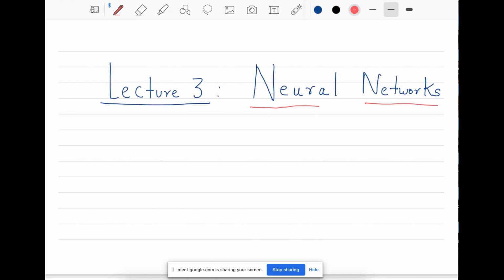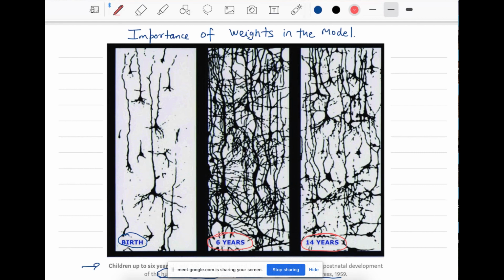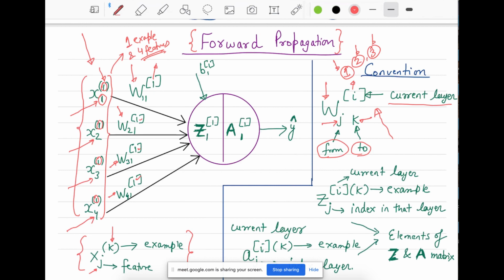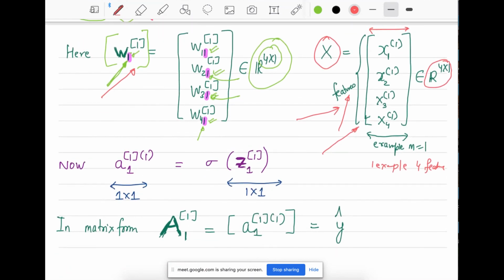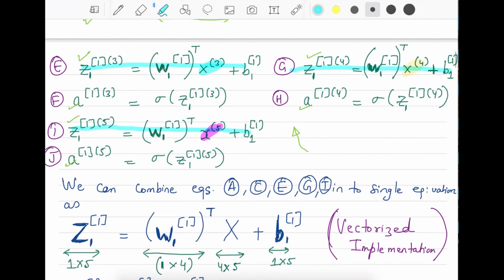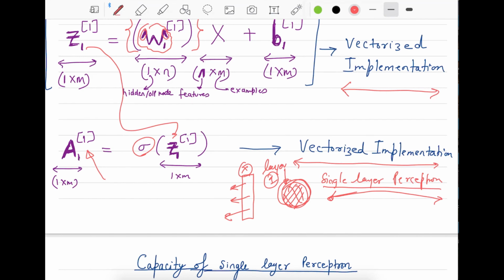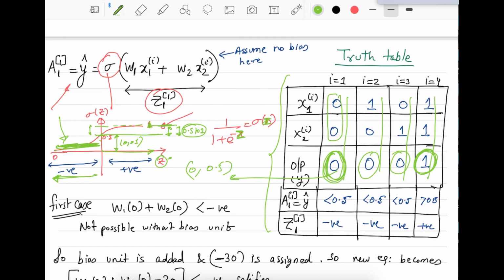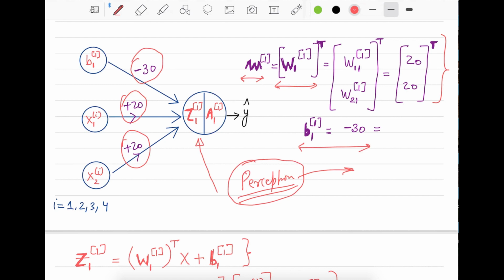Lecture 3: Neural Network (Forward Propagation) Part 1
Forward propagation in a neural network is discussed here